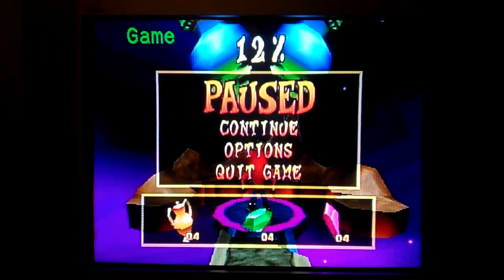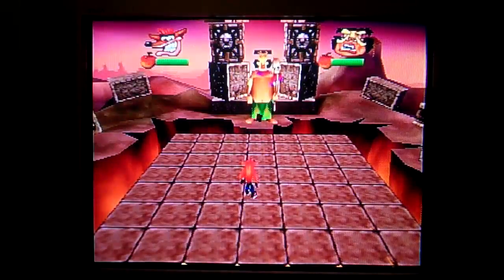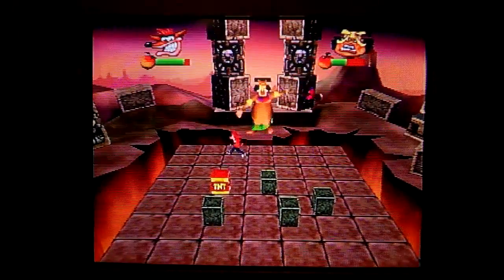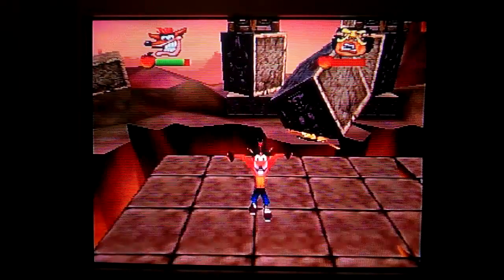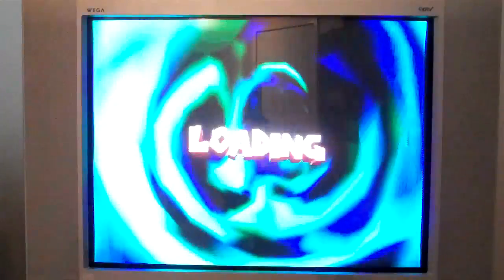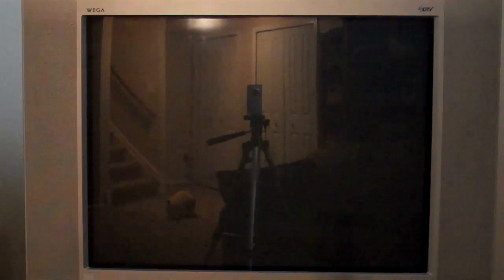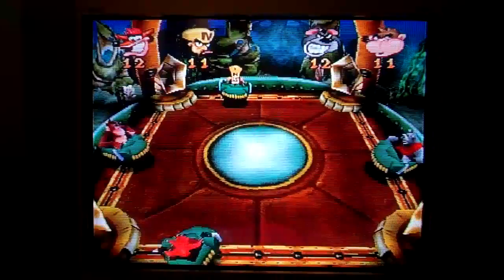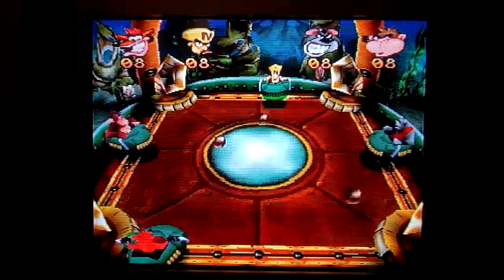Crash Bash walkthrough part 7 - Papu Papu and Beach Ball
A walkthrough for the game Crash Bash. In this part I go up against the first boss Papu Papu. I win on my first try and go on to warp room 2 to partially complete the trophy in Beach Ball.